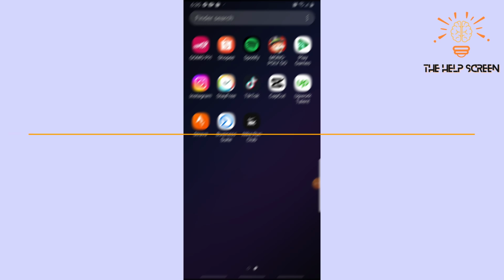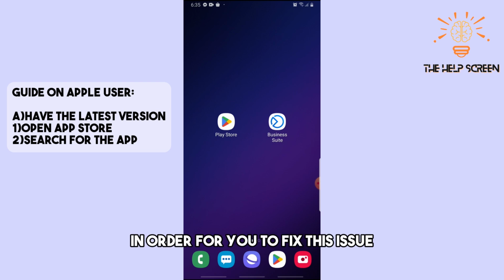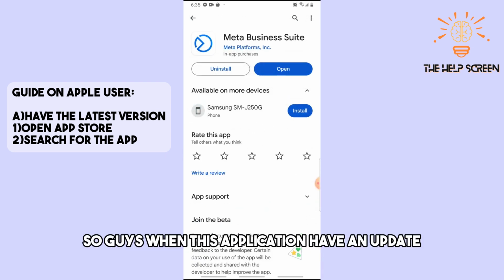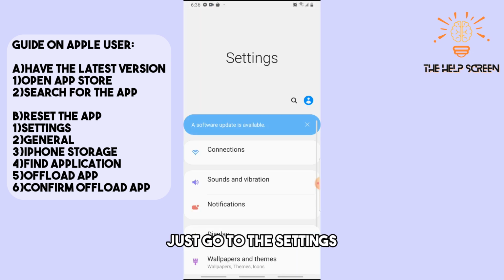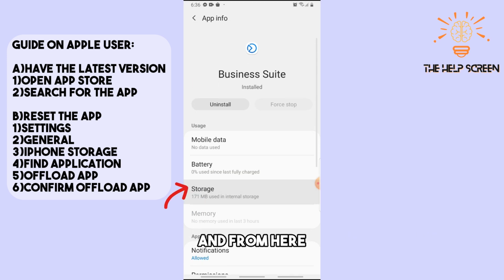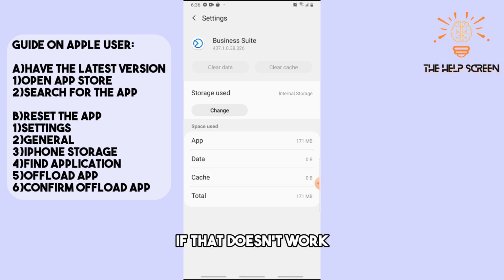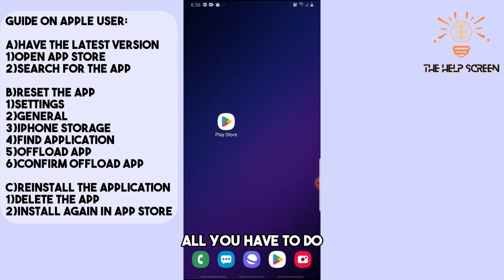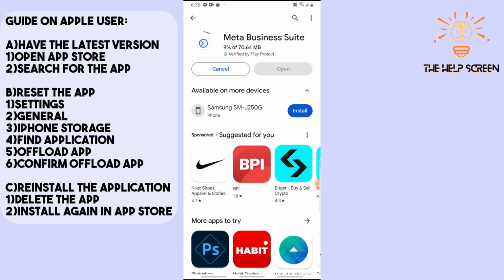How to Fix Meta Business Suite App Not Working : Multiple Solutions! (Apple & Android)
In this tutorial video, I will quickly guide you on How to Fix Meta Business Suite App Not Working  So, make sure to watch this video till the end. We try to be responsive to as many questions as possible.